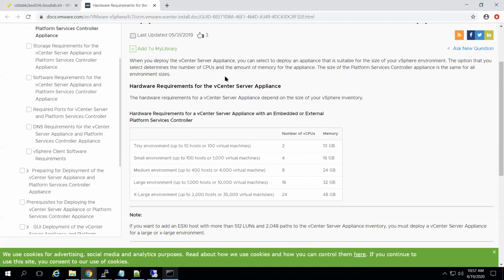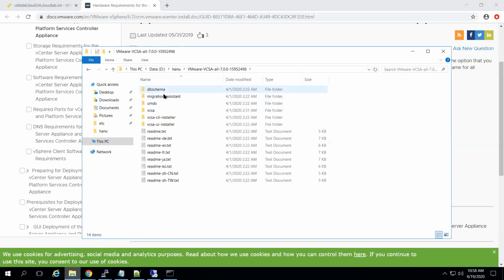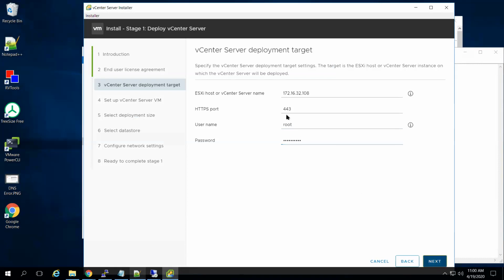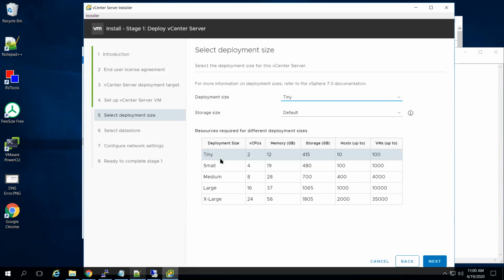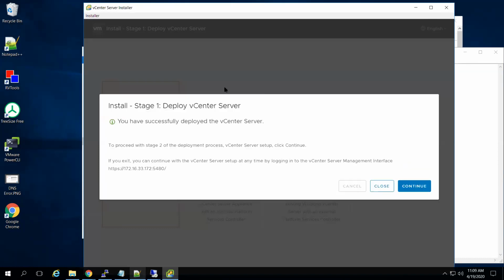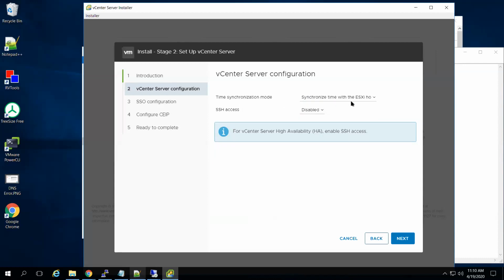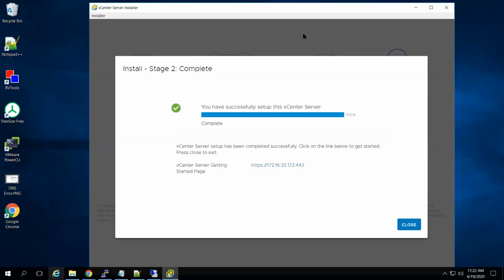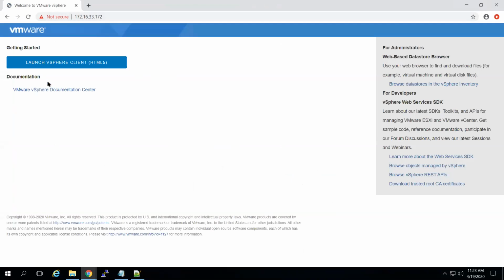Vcenter 7 Installation